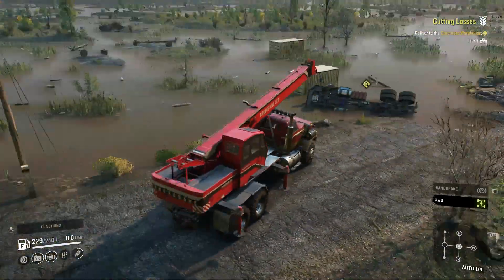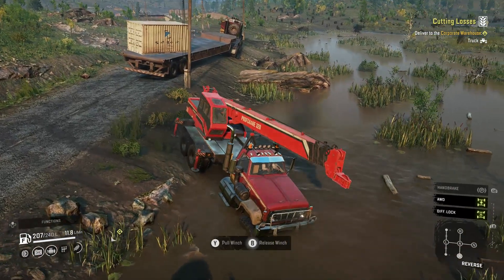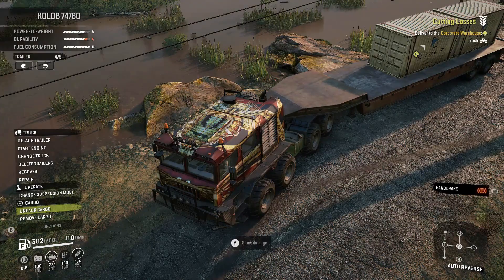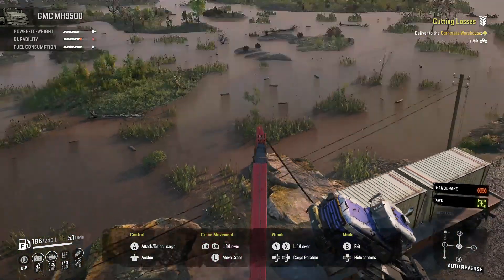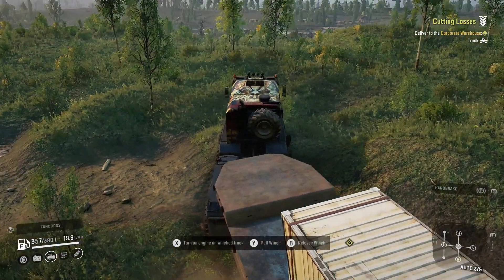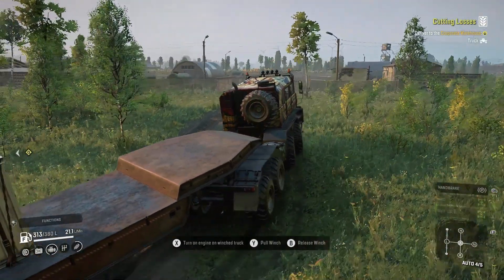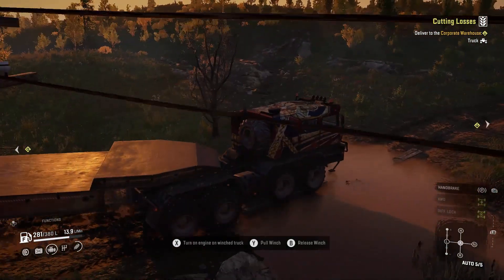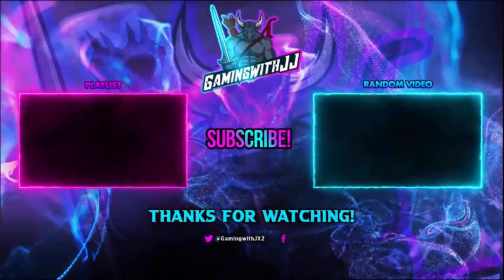1 Contract And 1 Task In The Same Trip Overloaded Truck New SnowRunner Phase 8 Update/DLC Gameplay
In Today's Video We Will Be Playing Snowrunner. In This Video We Will Be Doing The Contract And Task  Called Cutting Losses And Important Cargo.  We Will Be Using The A Kolob I Always Forget The Numbers On These 2. This Is More Of A Gameplay Video Not Really A Where To Or How To Guide Tutorial Or Walk Through Video Not Really A Update Video. We Will Be Driving Around On New Phase 8 Or Season 8 Maps. The New Area Is Called Belozersk Glades In Central Asia. The 4 Map Names Are Crossroads, The Institute, Harvestcorp And Heartlands. The 3 New Vehicles Are Called Kirovets K7m, Kirovets K-700, And The Step 39331 Pike. There Is Also A New DLC Vehicle Called The Rezvani Hercules. They Added New Trailers Cultivator Harvester And Seeder Which Is Called A Multi Row Planter. Along With New Cargo Types Of Wind Turbine Blades, Chemical Barrels, Hay Bales Potatoes, Trash And Cistern Which Is A 5 Slot Cargo.